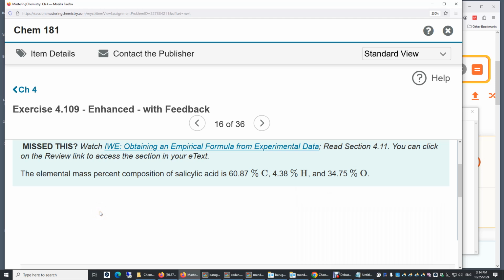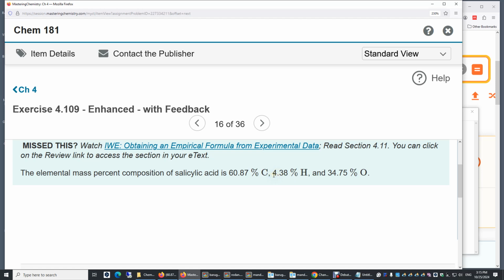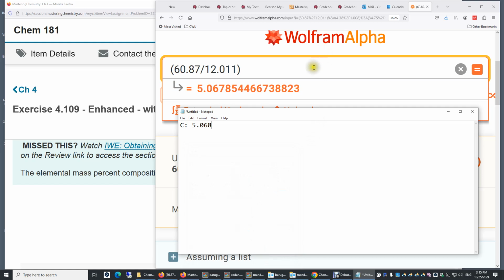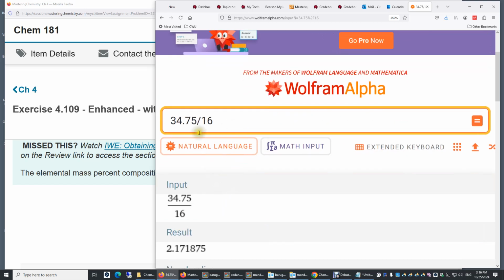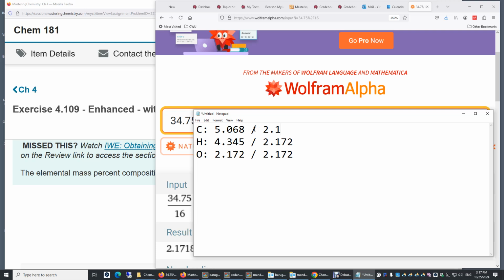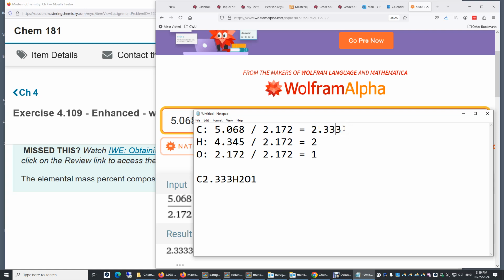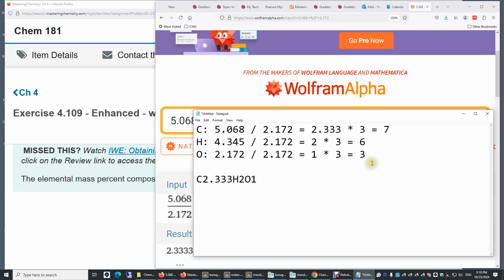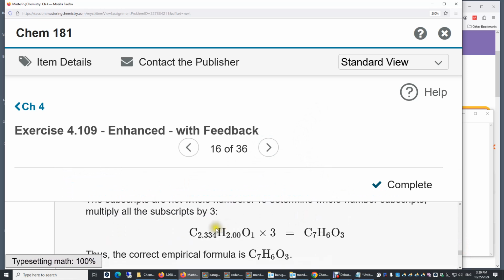Ch 4 Exercise 4 109